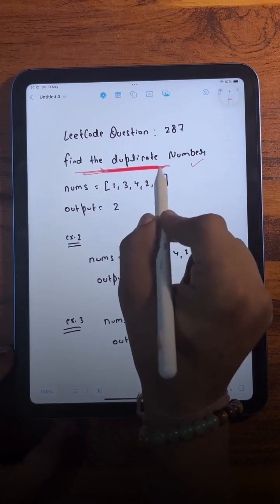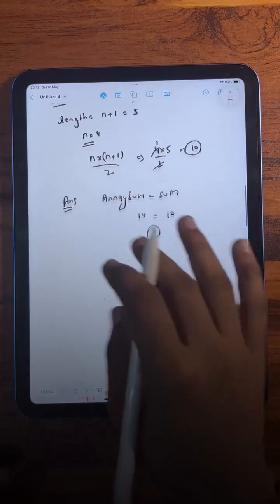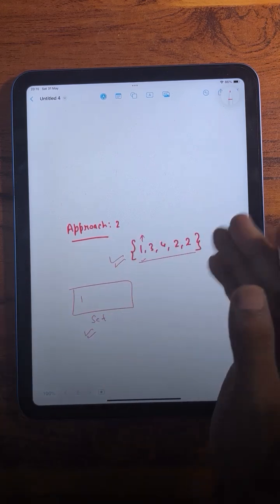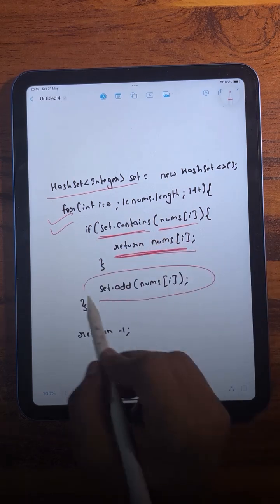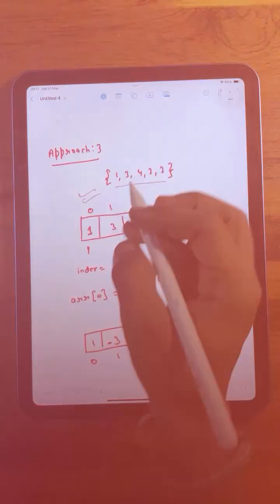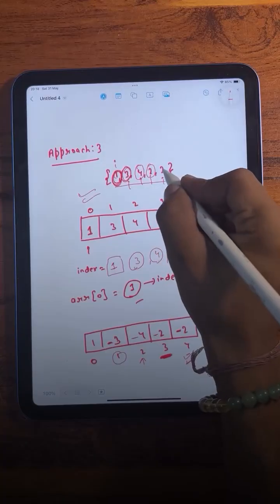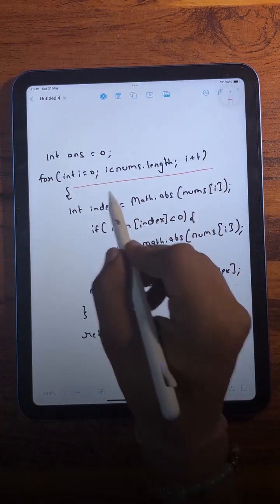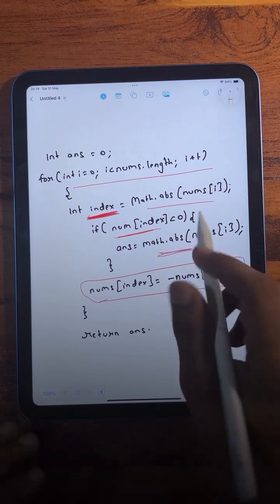LeetCode 287 | Find The Duplicate Number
This is one of those tricky questions that most people get wrong.

We are given an array containing n + 1 integers where each integer is in the range 1 to n

And we have to return the duplicate number but here’s the twist, the number can repeat more than once.

leetcode for beginners, coding, coding with yash, codingwithyash, leetcode, leetcode problems, find duplicate number, leetcode 287